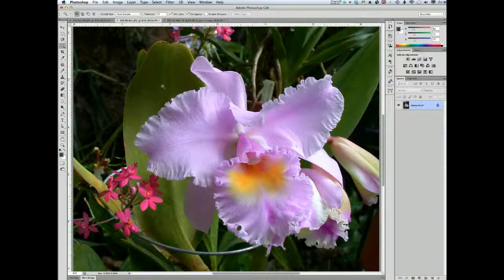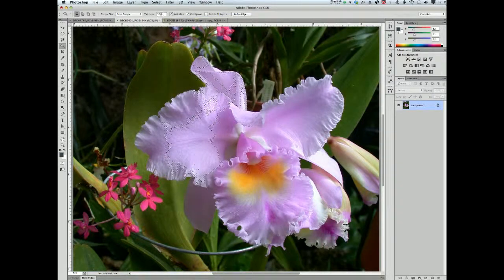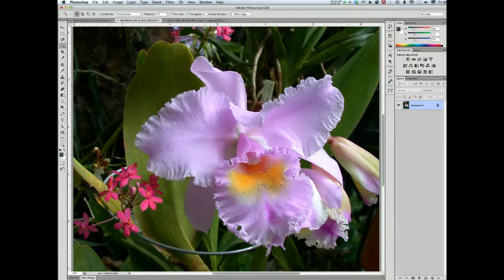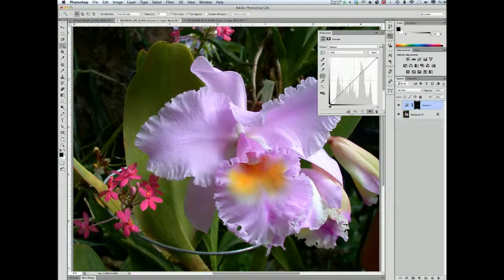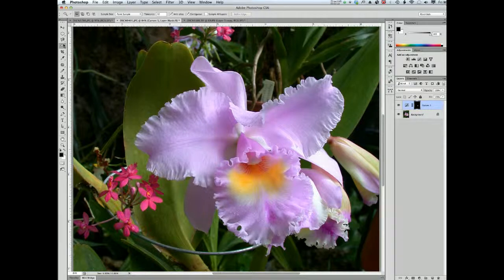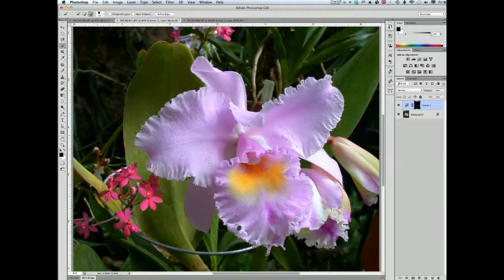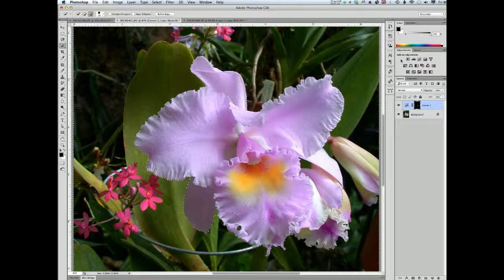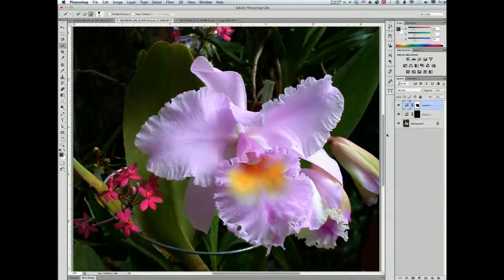06 Photoshop: Magic Wand and the Quick Selection Tools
Chita Hunter demonstrates use of the Magic Wand and Quick Selection Tools